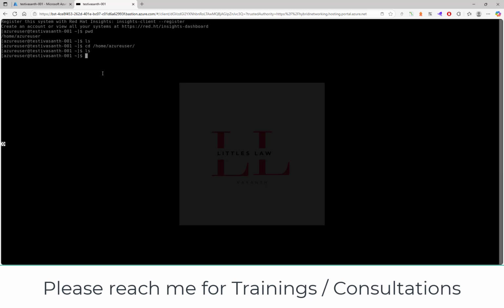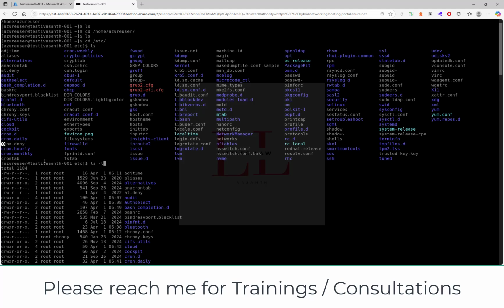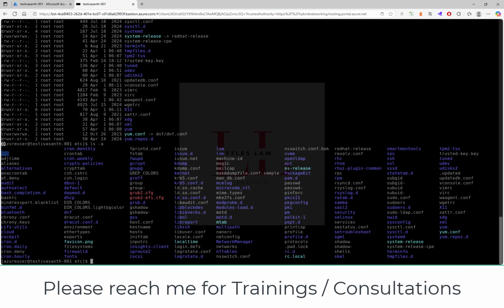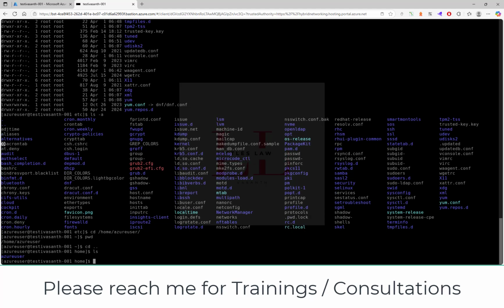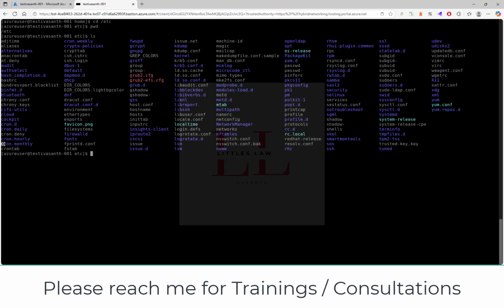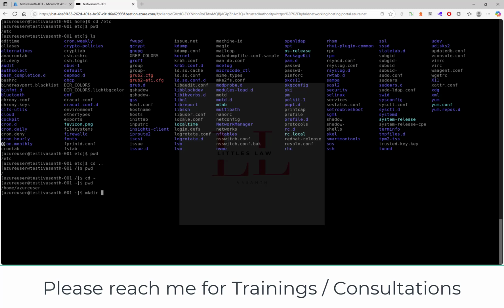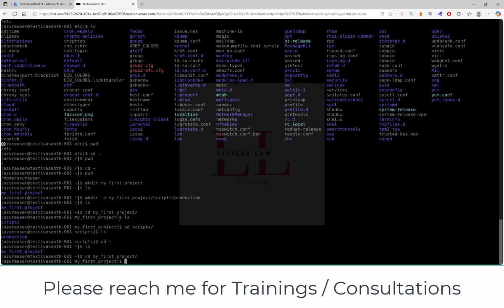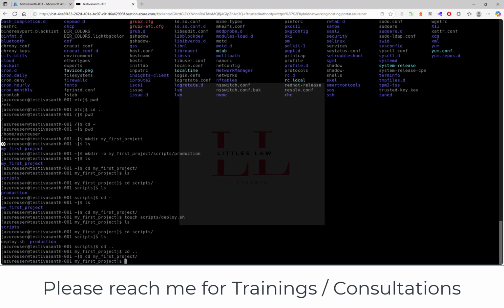The First Step to a $150k DevOps/SRE Salary Is In This Video | Linux Training | Day 1